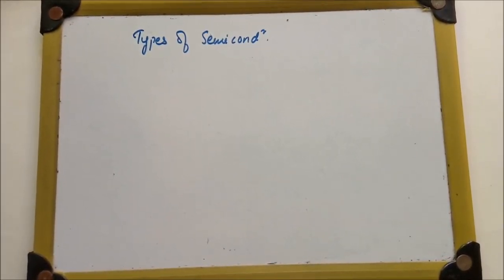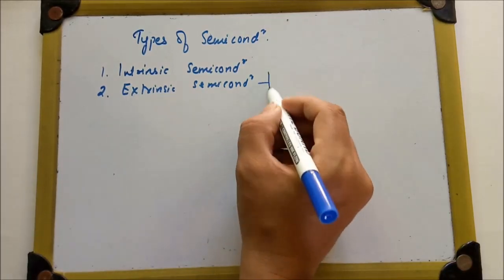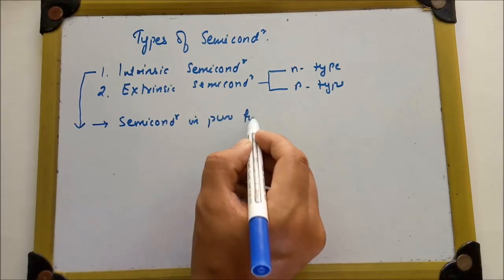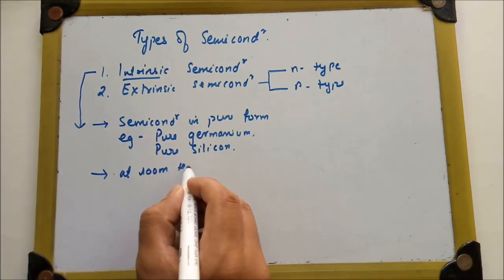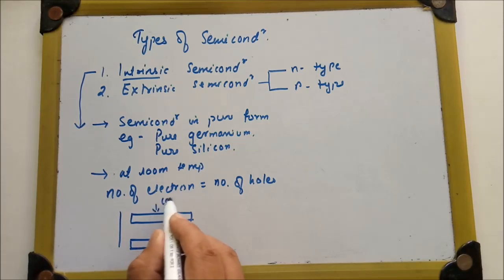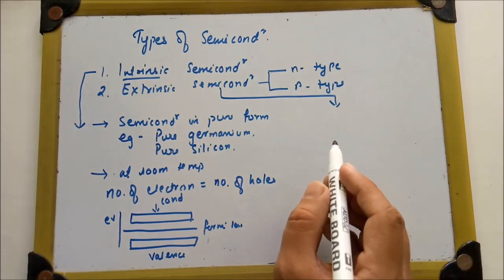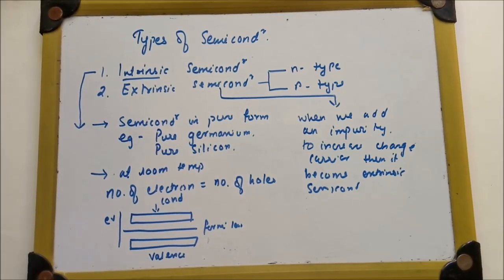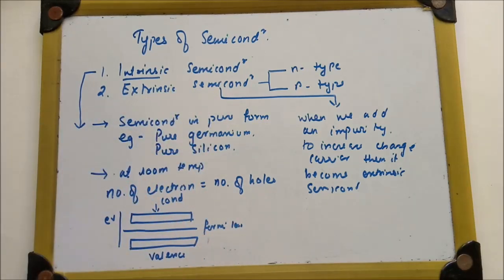TYPES OF SEMICONDUCTOR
What are types of semiconductor